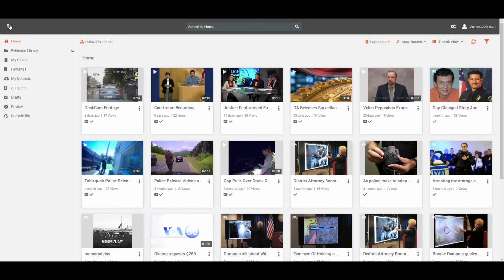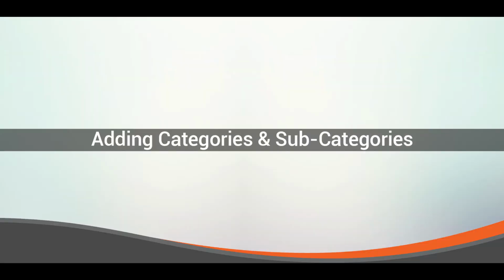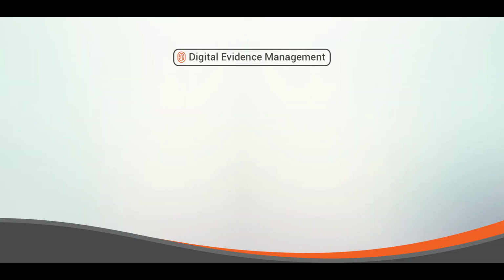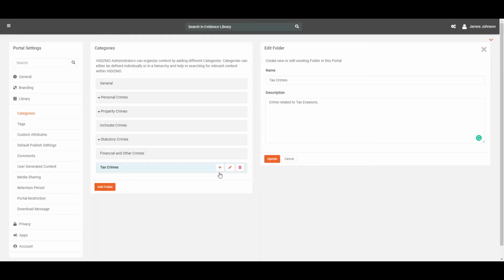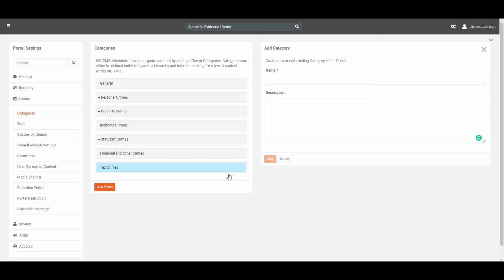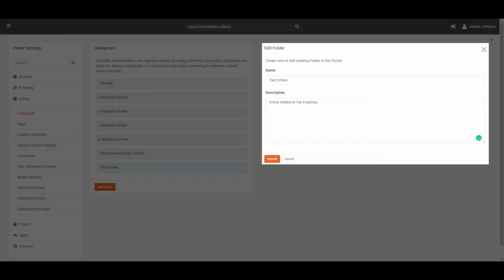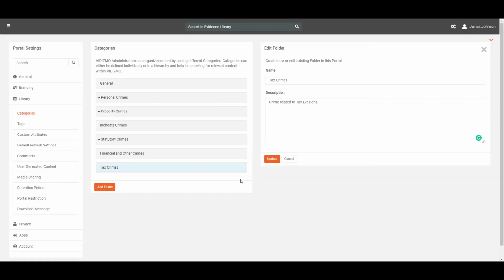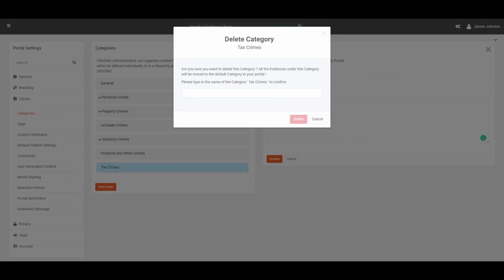Managing Folders in DEM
For years, Police departments were manually handling, documenting, and transferring digital evidence to the relevant officers. Hence, maintaining and securing the digital evidence from any sort of tampering, became a major concern for the Police officers. After the innovation of Digital Evidence management systems, Law Enforcement Agencies are provided with a platform where they can store and manage their digital evidence in a secure manner which ensures digital evidence integrity, enhance transparency and accountability. VIDIZMO further provides the easiness of creating folders under which the cases are stored, organized and are easily accessible.

2. AWS Marketplace